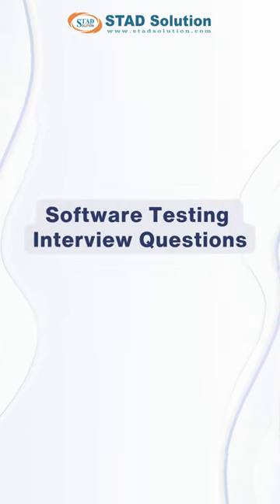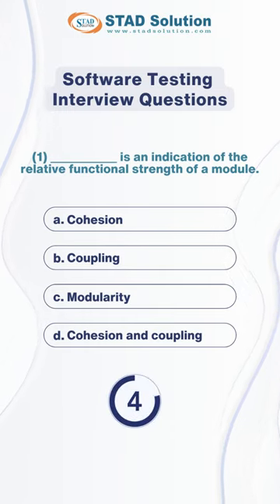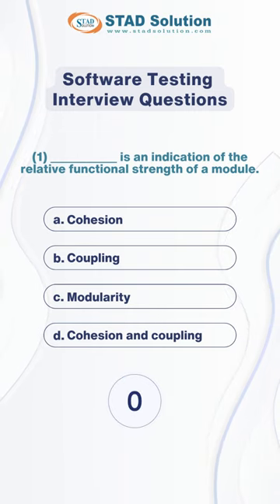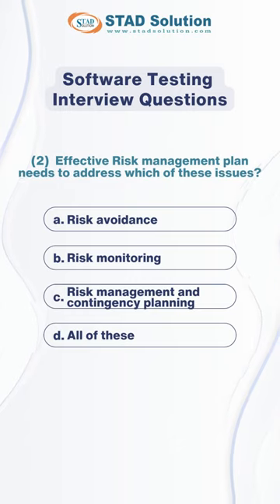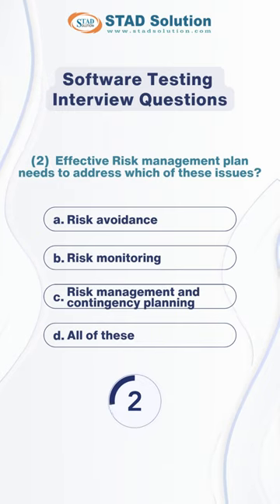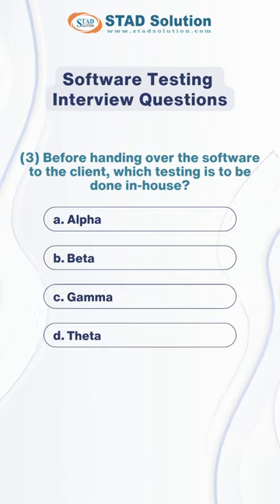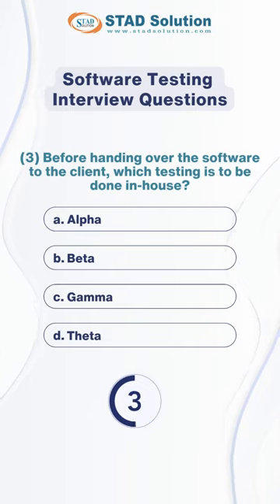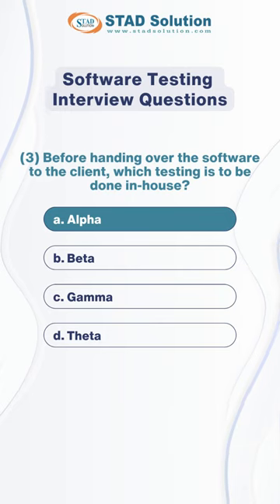Software Testing Interview Questions with Answers for Fresher | STAD Solution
❗ Software Testing Interview Questions with Answers ❗

𝗝𝗼𝗶𝗻 𝗦𝗧𝗔𝗗 𝗦𝗼𝗹𝘂𝘁𝗶𝗼𝗻 and crack Software Testing Interview

🔰 𝗪𝗵𝘆 𝗦𝗧𝗔𝗗 𝗦𝗼𝗹𝘂𝘁𝗶𝗼𝗻 ?
👉100% Job Commitment
👉Industrial Expert as a Trainer
👉Certificate from ISO Certified Company
👉60% Placement in MNC and MLC Companies
👉Live App Testing (Web, App, and Game Testing)
👉300+ Companies for Placement